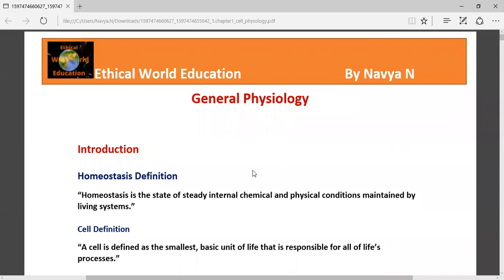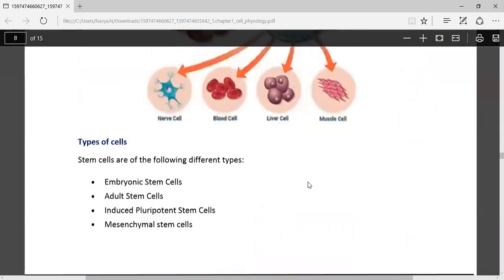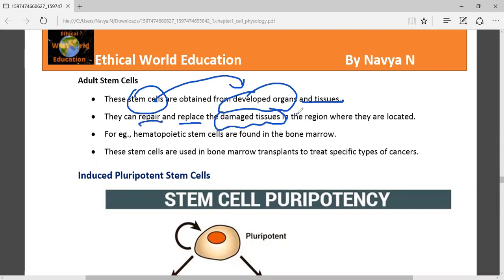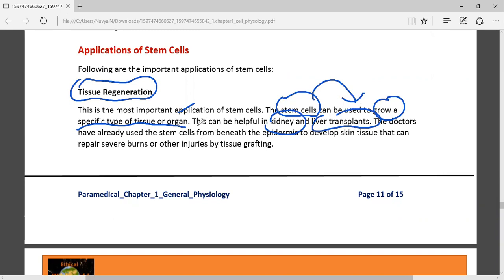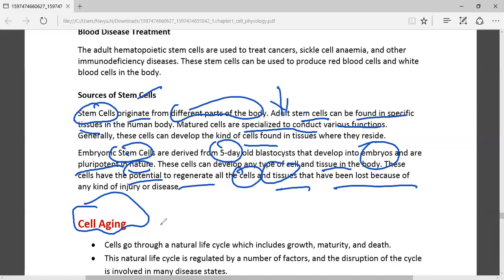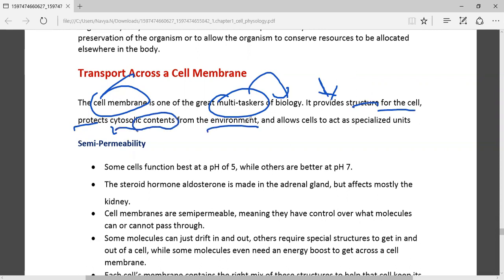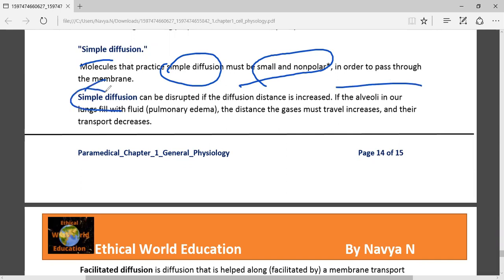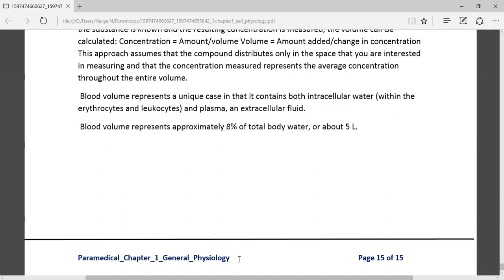Physiology | Paramedical | second Year | Chapter 1 | Cell | Part 2 | By Navya